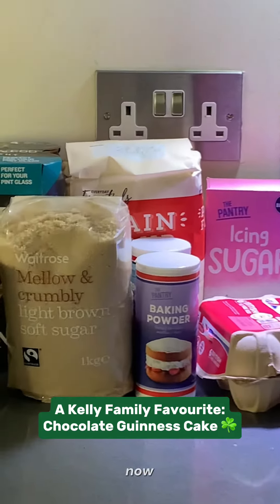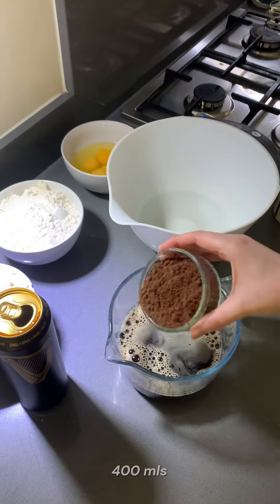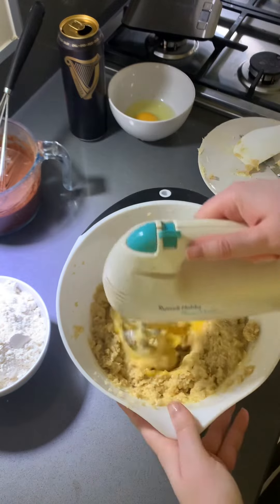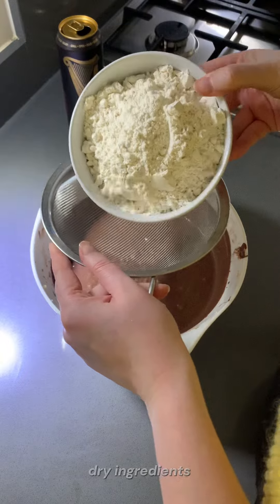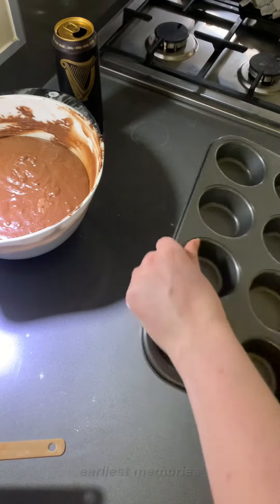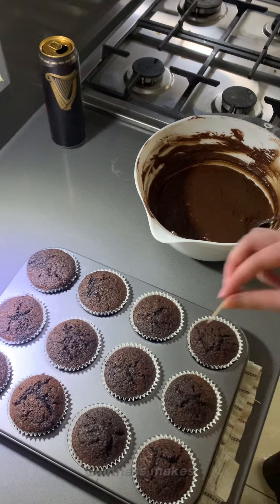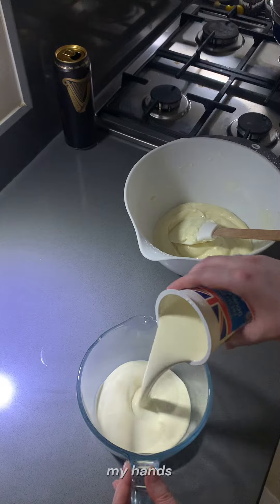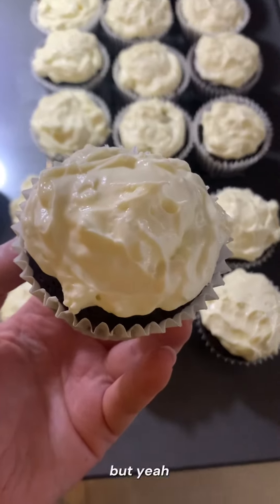How to make Guinness cupcakes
Larder’s own Niamh Kelly tries her hand at mixing beer and baking with an Irish twist on the classic cupcake.